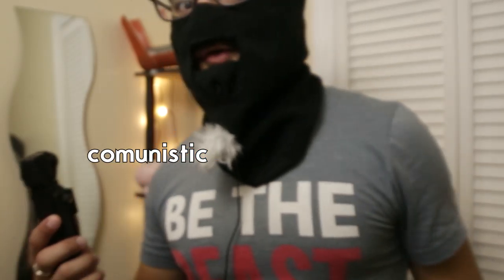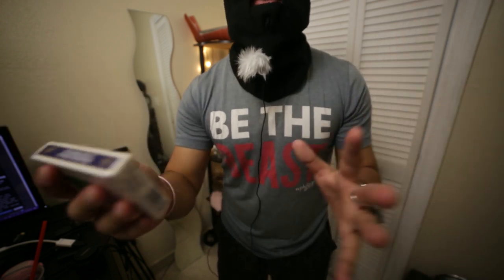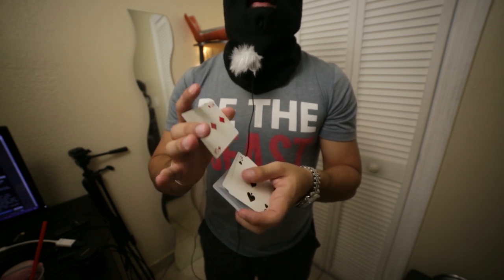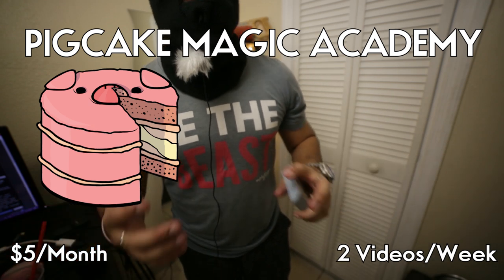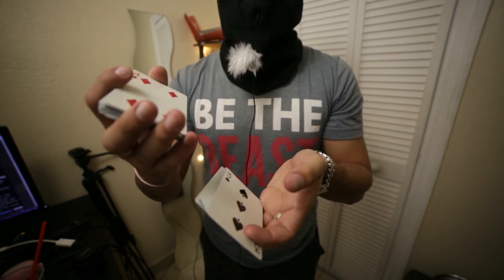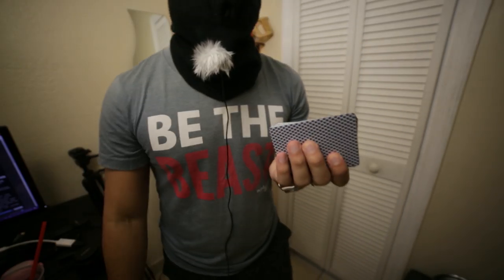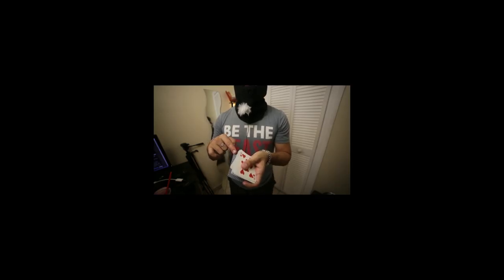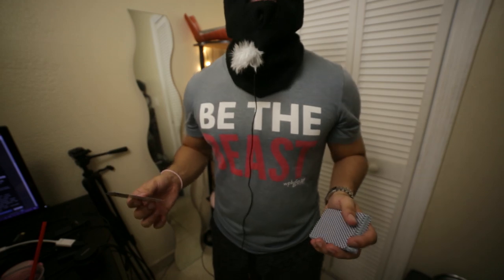ALL IN ONE Card Control - Tutorial